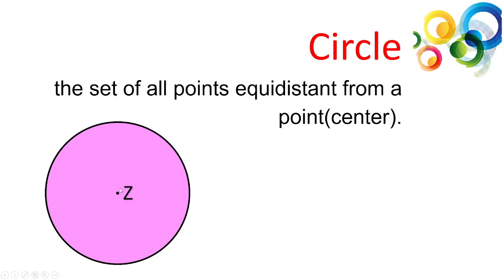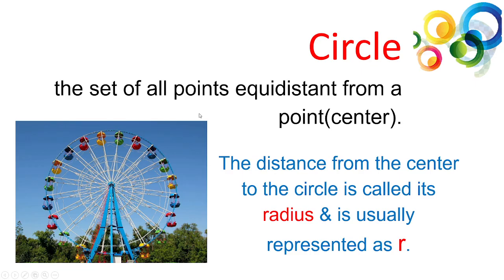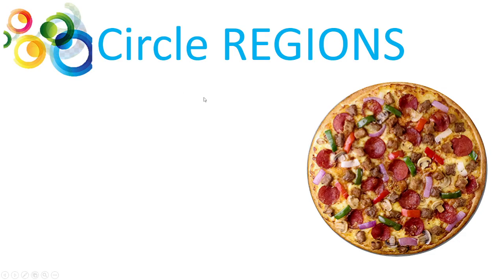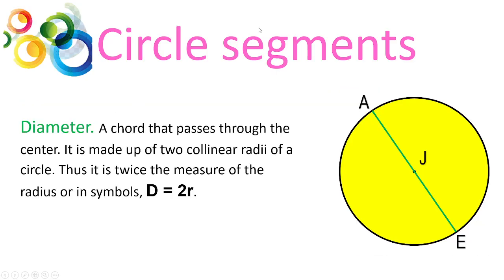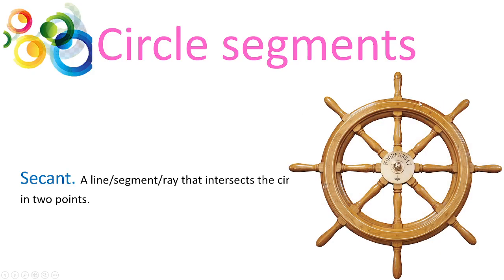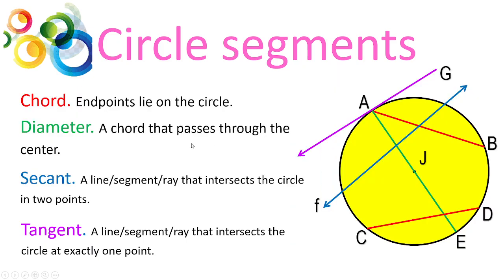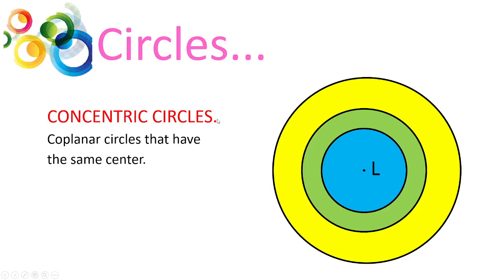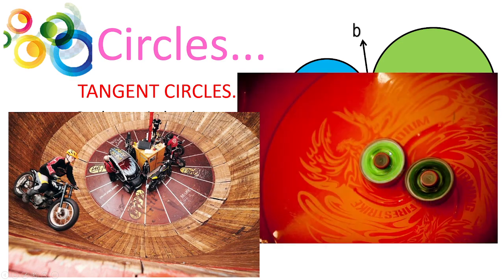The Basics of Circles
A video discussing the basics of circles.